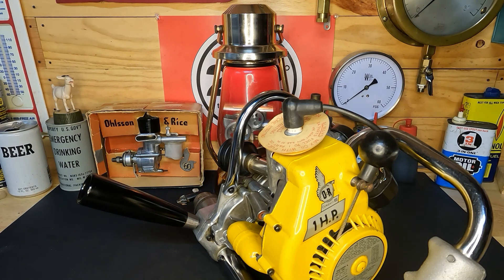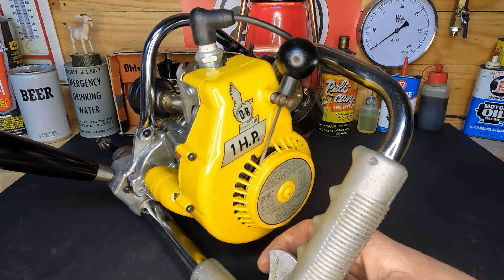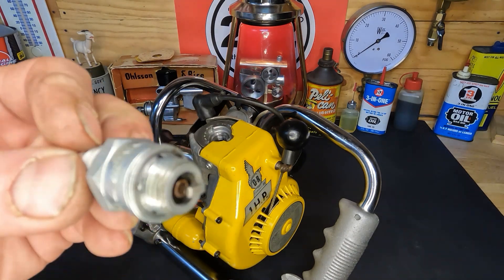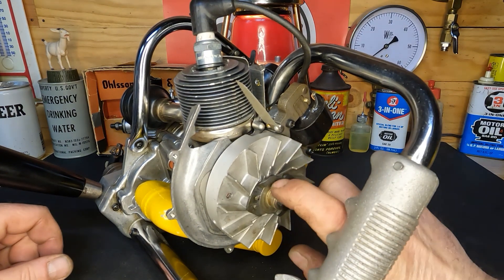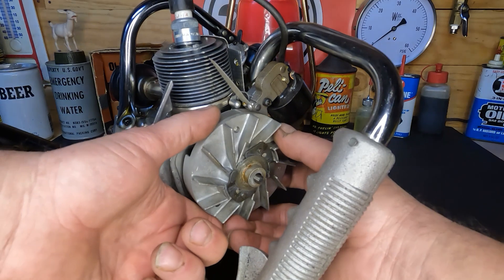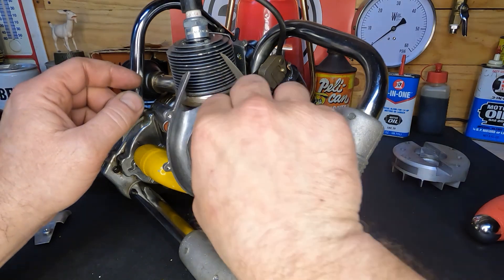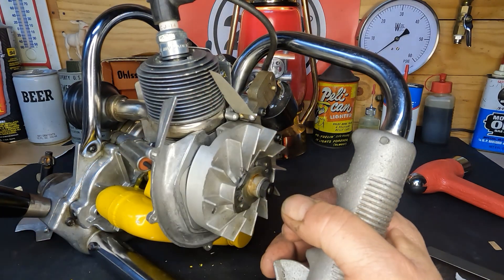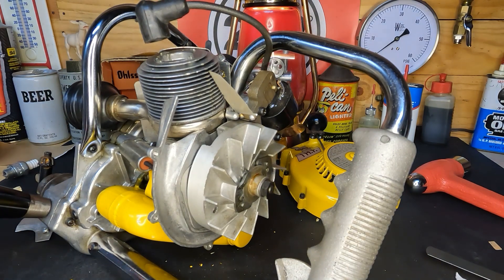Ohlsson & Rice Drillgine. The First Yellow 1/2" Cordless Drill? First Start (NOS?) Part 1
We went out shopping for a "new" 1/2" cordless drill. We came home with this. This O&R Drillgine is a 1 horsepower gas powered drill that has an output speed of 400 RPM. Although it appears to have been very lightly used (if ever) we still need to have a look to see that everything is in order. You are GREAT!